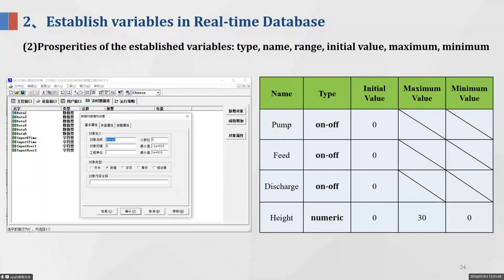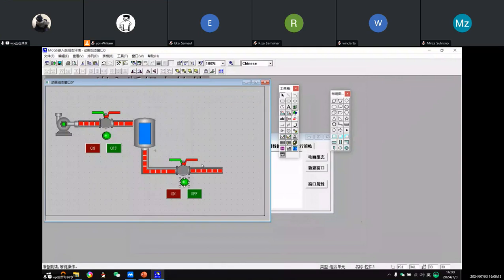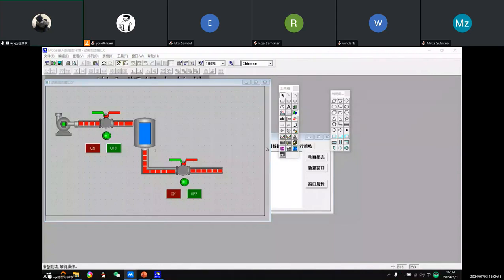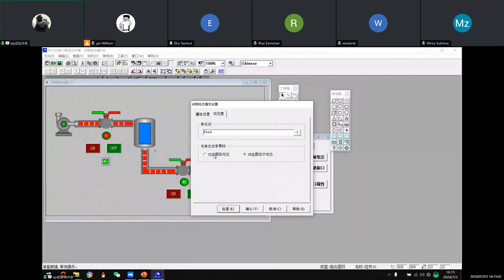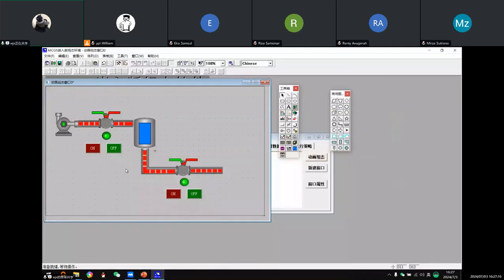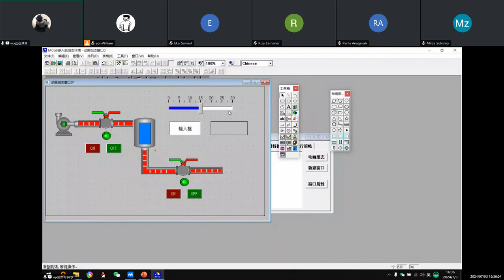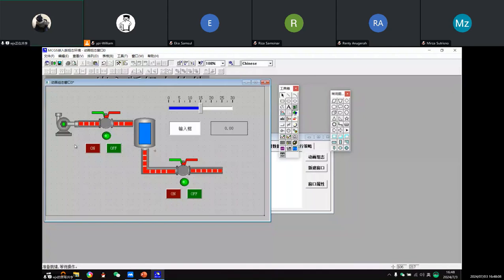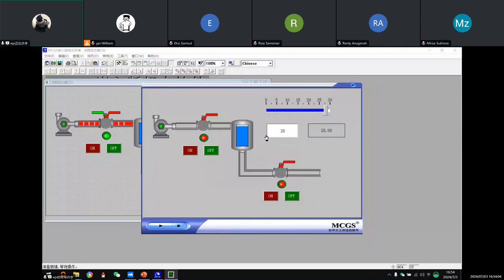Luban Workshop Training Session II (Part2)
Luban Workshop Indonesia
Training "Electrical Automation, Mechanical Manufacturing and Automation"